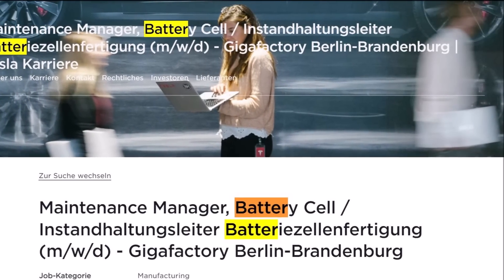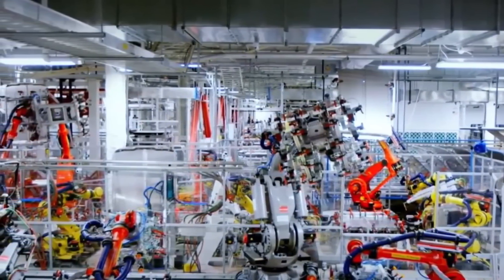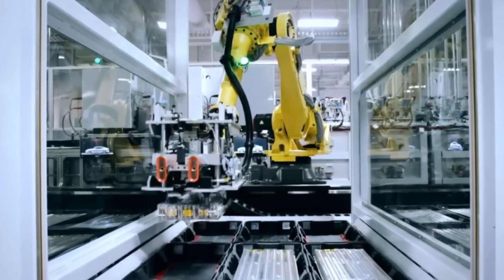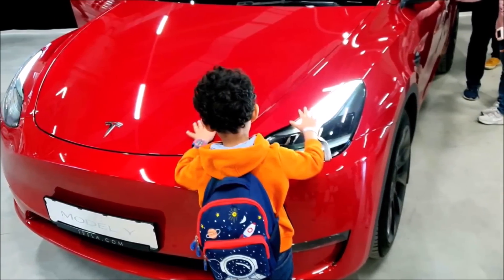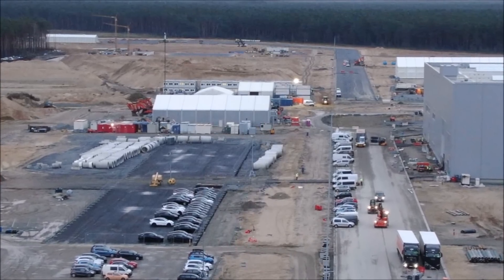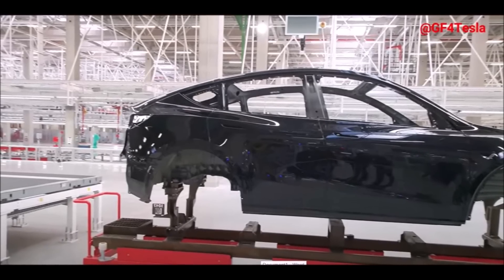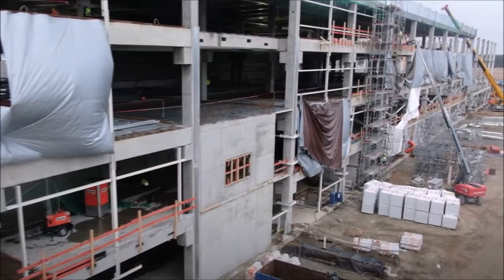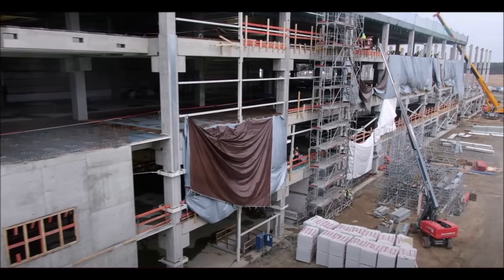BREAKING! Tesla Giga Berlin's 4680 Battery Starts a New Phase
Today Tesla starts a new phase in Giga Berlin's 4680 battery cell production, announcing that its hiring for maintenance managers to oversee installment of battery production equipment.

Several hours ago, Pascal Struth, Senior Recruiter at Tesla, wrote on his LinkedIn, "Our Tesla Battery Cell Team at Gigafactory Berlin-Brandenburg is growing. We are looking for a Maintenance Manager to support sustainable production as well as new equipment introduction when required. Experience in mass production industry and highly automated production equipment is welcomed.

The role for Giga Berlin's 4680 battery production requirements the following:

"The successful candidate will have proven experience in all facets of manufacturing maintenance to support sustainable production as well as new equipment introduction when required. He/She must be capable of collaborating with cross-functional teams and department leaders to address concerns and issues that affect part quality, production efficiency, work cell ergonomics, equipment maintenance, etc... The successful candidate will also have exceptional interpersonal, organizational, and management skills, demonstrating the ability to be an innovator and change agent."

I think this announcement shows that Tesla Giga Berlin is moving from Battery factory's production to equipment installment and the next phase will be the start of the production after Giga Berlin receives its final permit.

Tesla Giga Berlin's 4680 battery factory update. Tesla 4680 battery production update from Giga Berlin. Tesla 4680 battery news. Giga Berlin moves to new phase in battery production. Tesla new battery update.